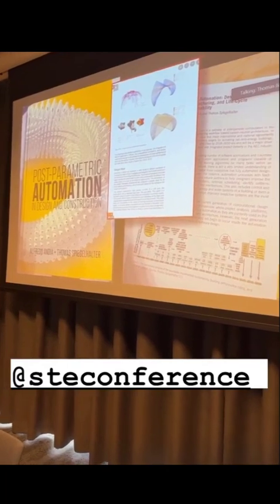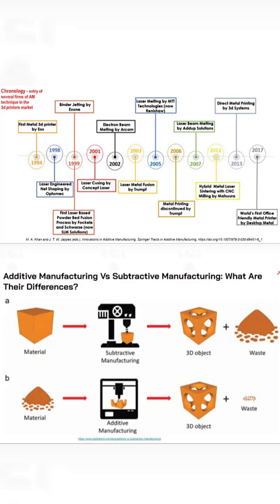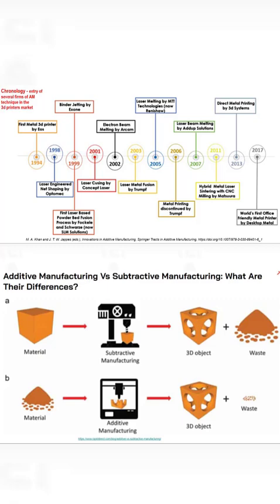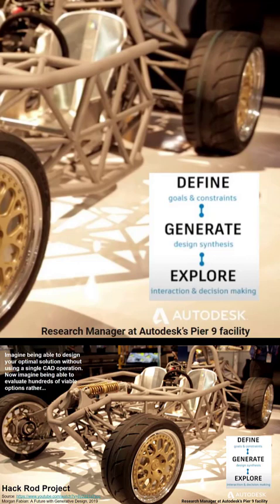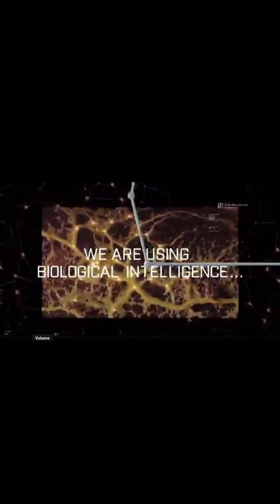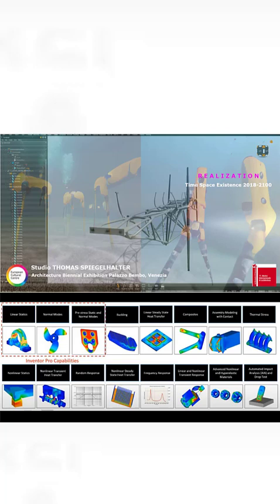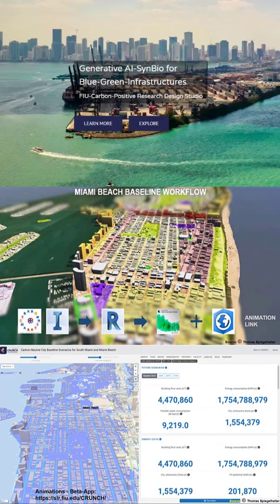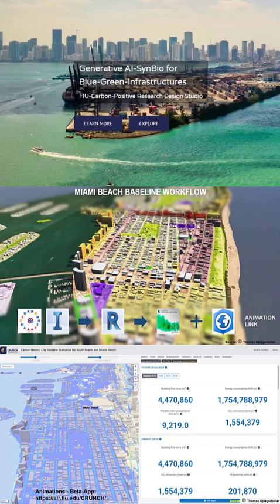KEYNOTE Exploring Challenges of Generative AI and Topological Design Optimizations T. Spiegelhalter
This short video documentation features Prof. Thomas Spiegelhalter’s keynote lecture on "EXPLORING CHALLENGES AND BEST PRACTICES OF GENERATIVE AI AND TOPOLOGICAL OPTIMIZATIONS IN MECHANICAL, INDUSTRIAL, STRUCTURAL AND ARCHITECTURAL FIELDS".
The selected parts of the keynote presentation took place at the 6th World Conference on Mechanical Engineering held in Amsterdam, The Netherlands, from the 24th to the 25th of June, 2023.
The hosting organization is STECONF, a transcending forum for Science, Technology, and Engineering Conferences.